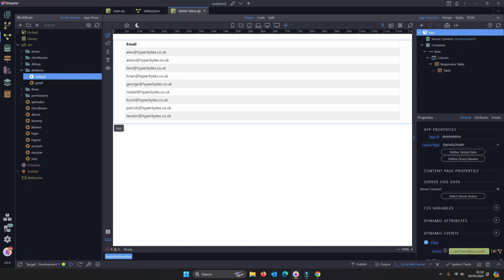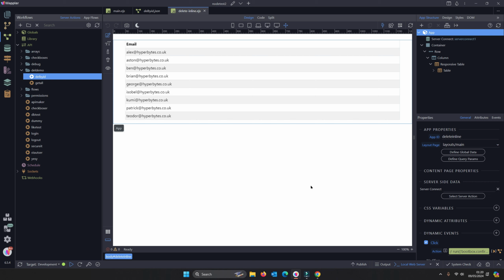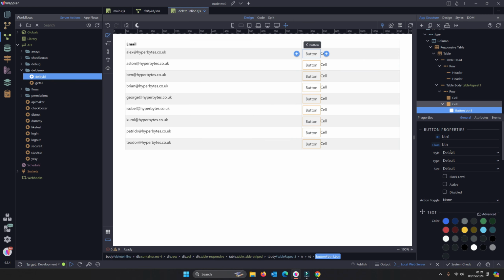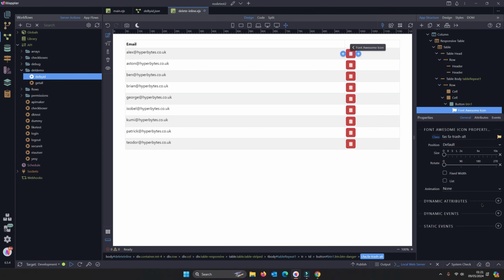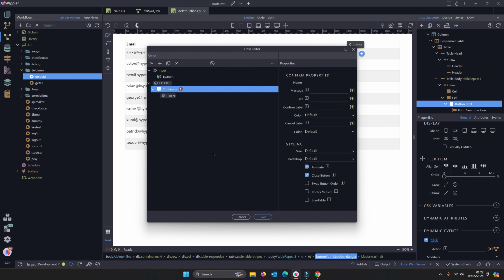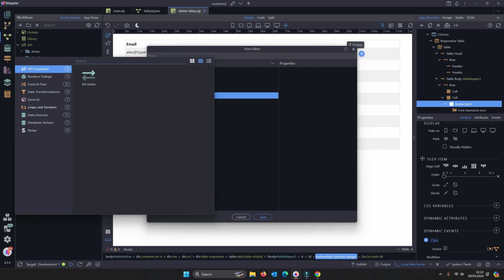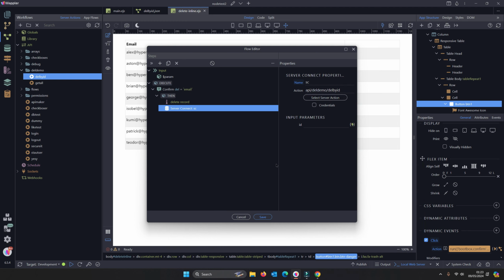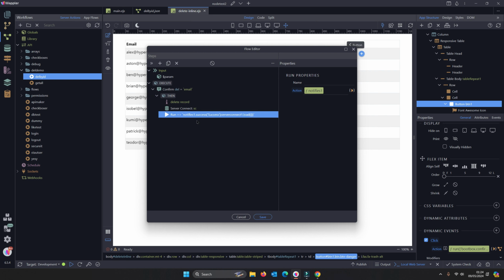Deleteing a record from a bootstrap table by using a flow generated bootbox dialogue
In this video we deviate from the more traditional modal/form based method of deleting a record from a repeat in preference for the use of a bootbox dialogue.
We explore adding headers/columns to tables, adding buttons and FontAwesome icons, and attaching an inline flow to the click event of a button